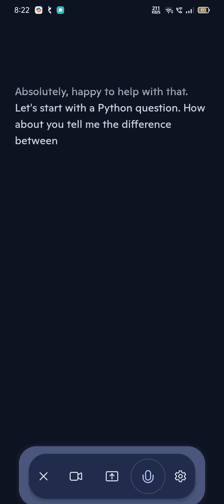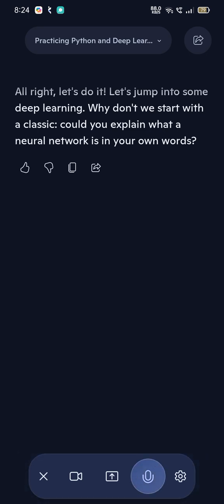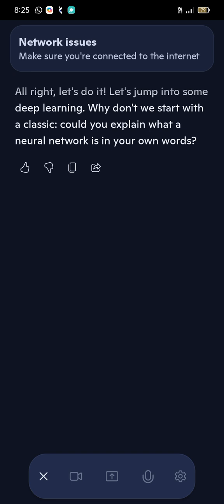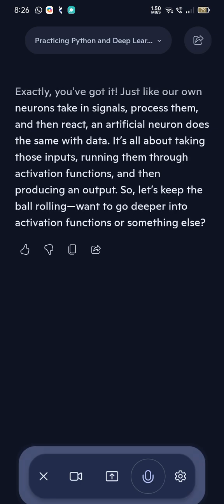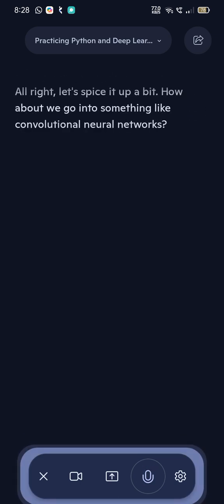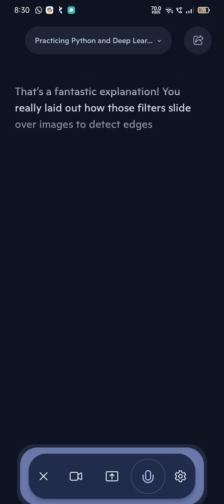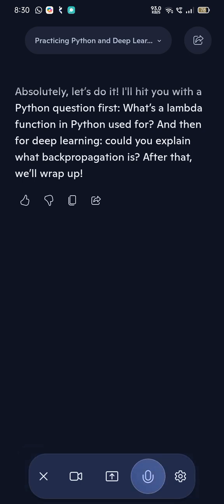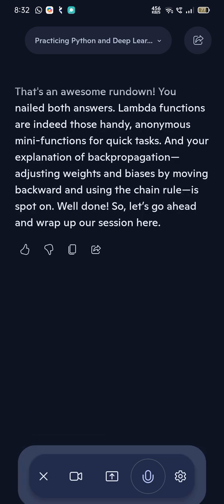Discussion with copilot microsoft